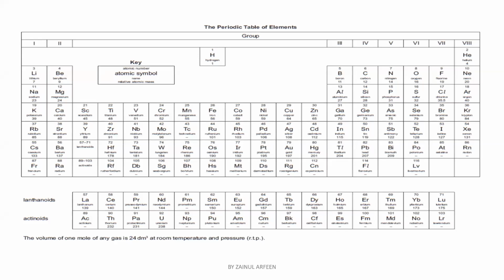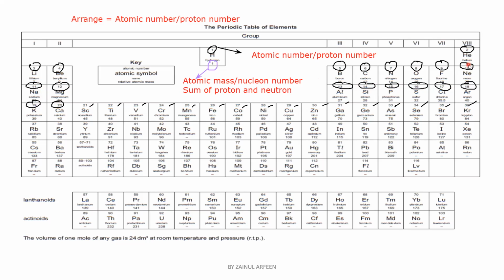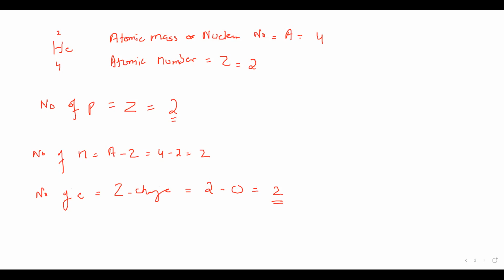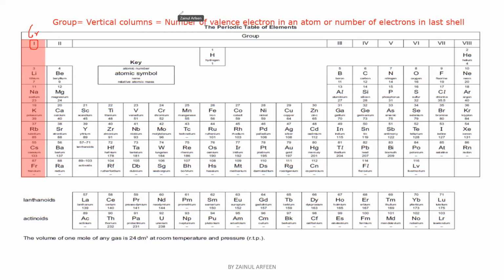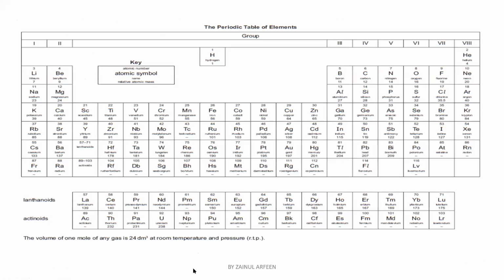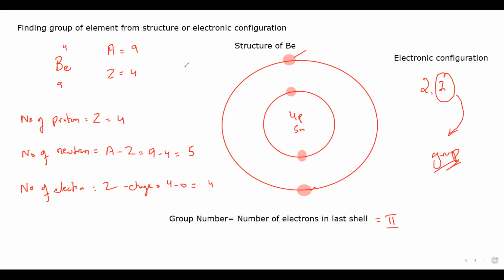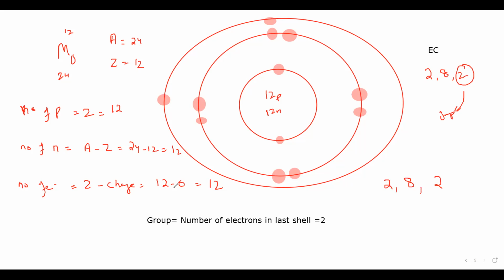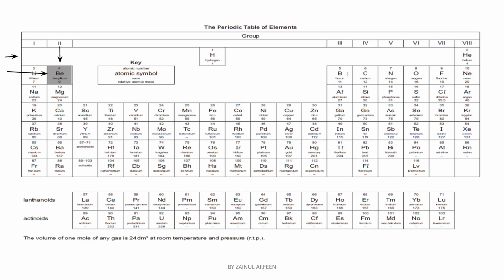Periodic table and Groups Cambridge IGCSE O level Chemistry 0620 0971 5070 Lesson 8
Periodic table and Groups